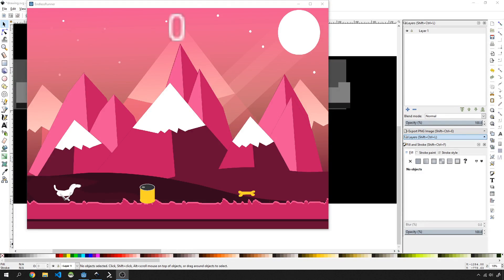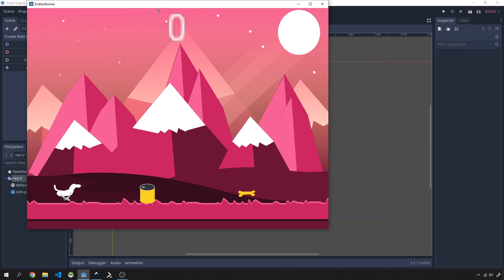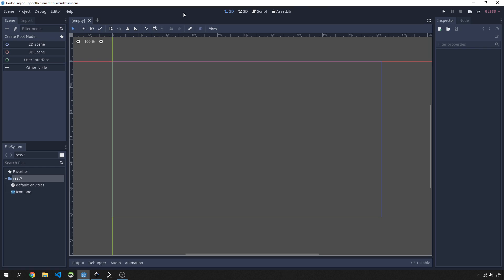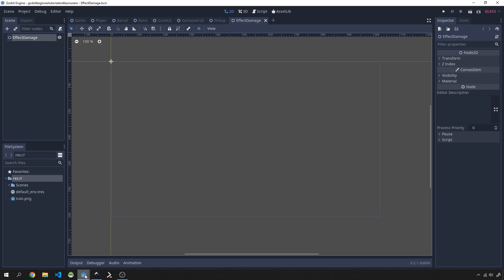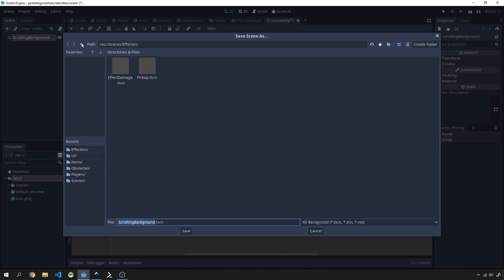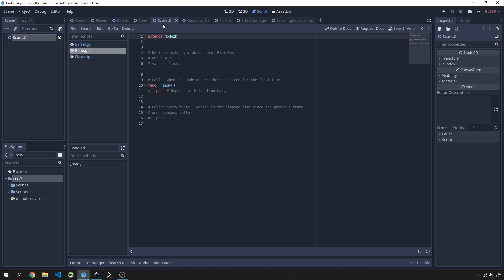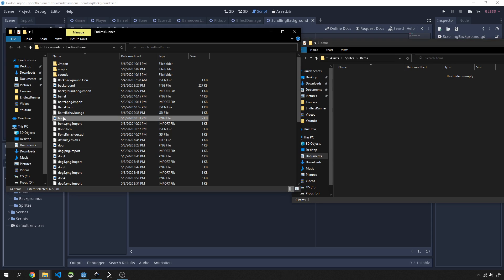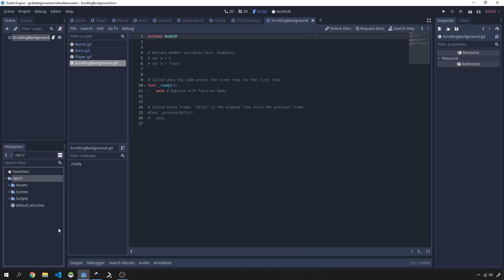Godot beginner tutorial endless runner part 2